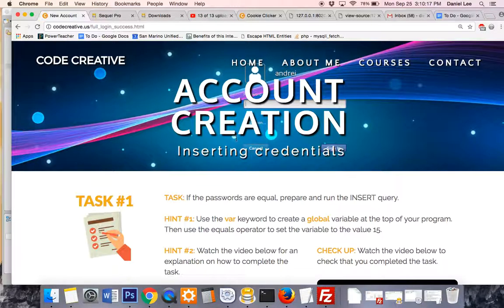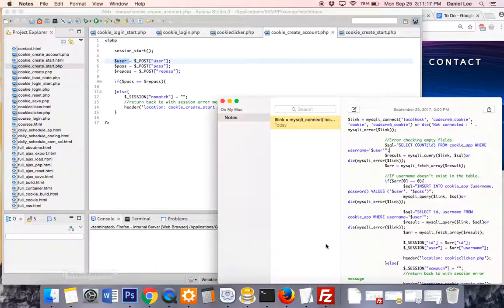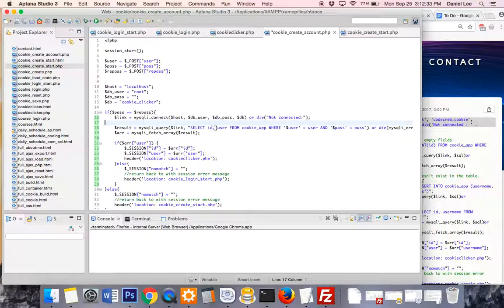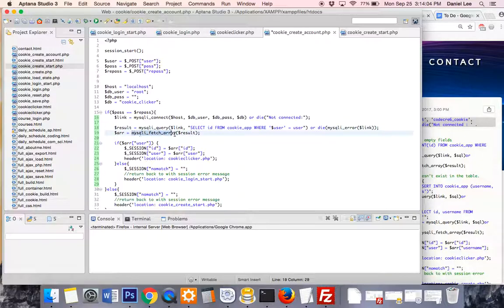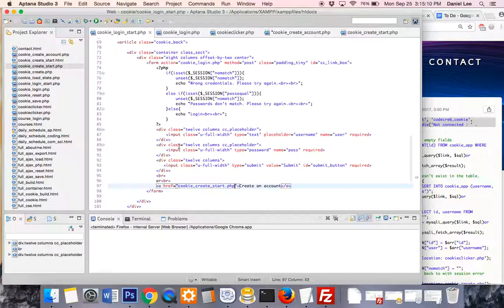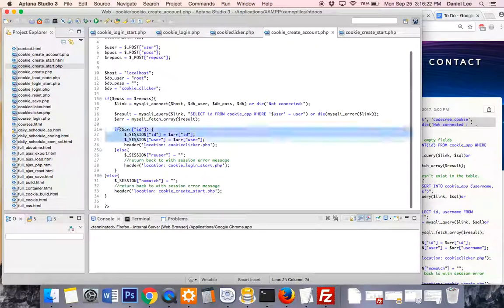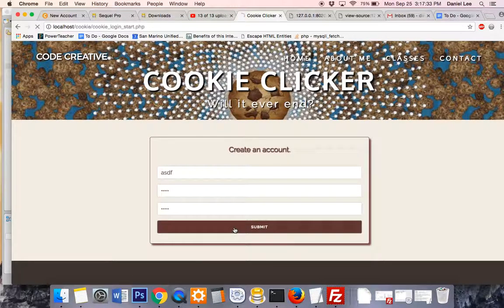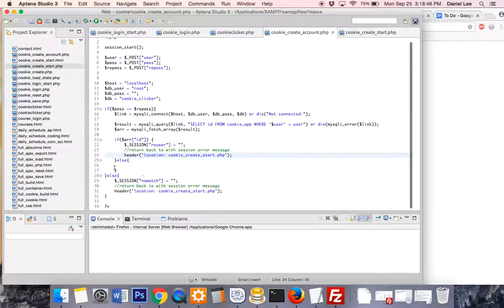T1 Passwords equal